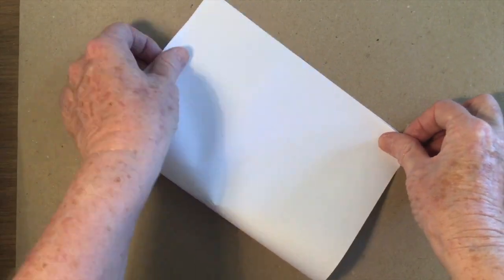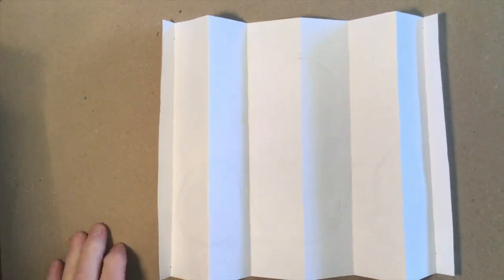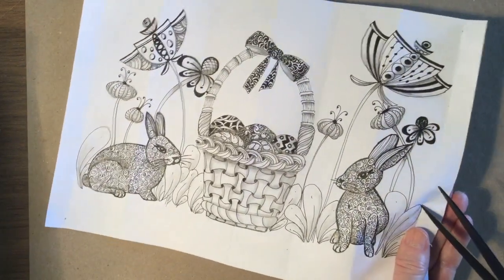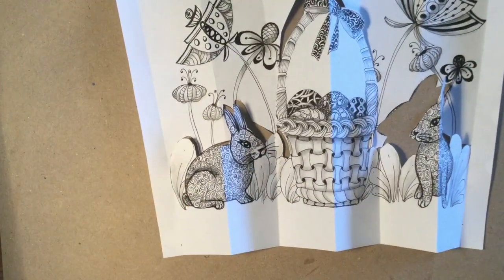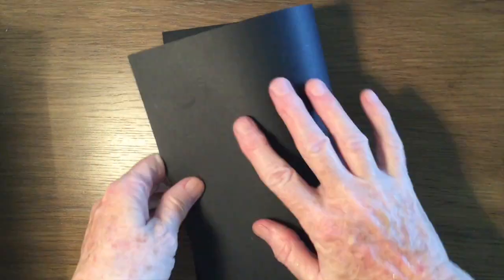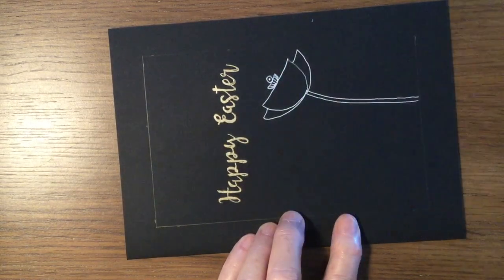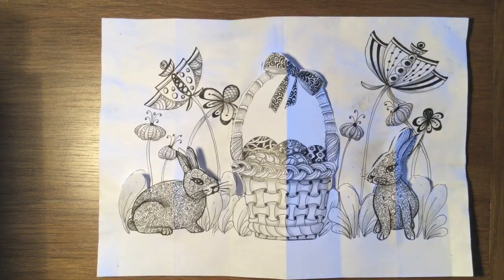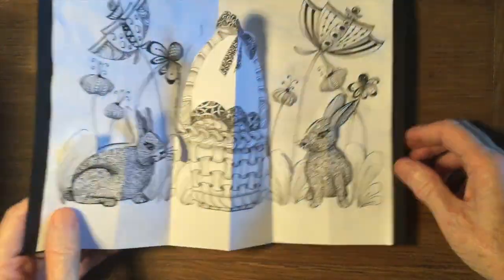Zentangle® Inspired Art - POP UP Easter Card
In this video I show how to make a fun, pop up card for Easter.

Links to these tangles and step outs can be found

Basket handle - Zander
Basket - Huggins
Top of basket - a variation of Chainging
Bow - Bunzo
Eggs - Umble, Mooka, Flux, Purk
Bunnies - Body - Ibex, Head - Printemps
Foreground - Flux
Front of card - Mooka, Flux, Fescu

Flowers:
Huabao by You Ru Chen
Nunsuch by Cheryl Lees-Hayley
Flee by Shazia
Leafy pattern on front of card - A-la Russe by Irina Sedova